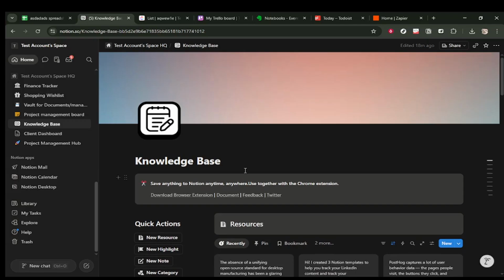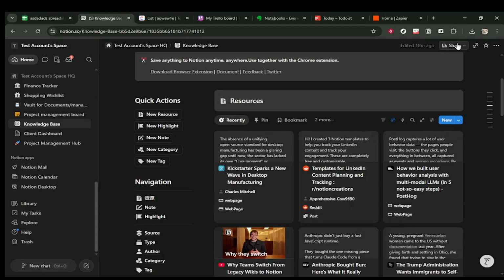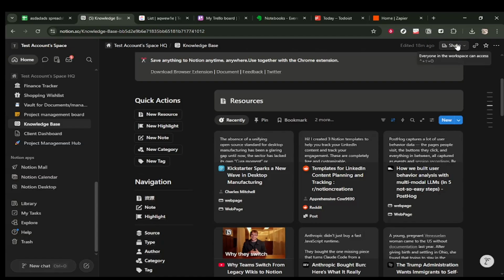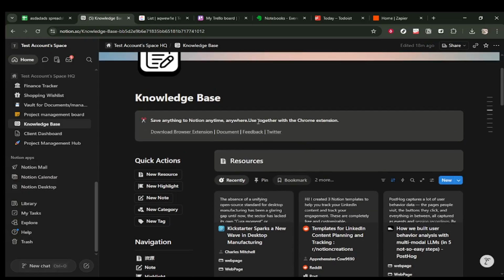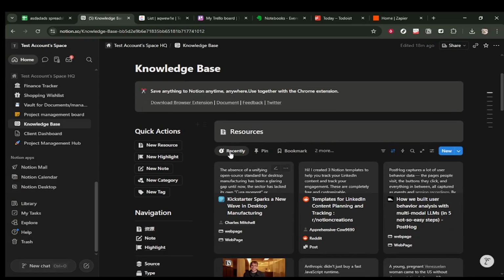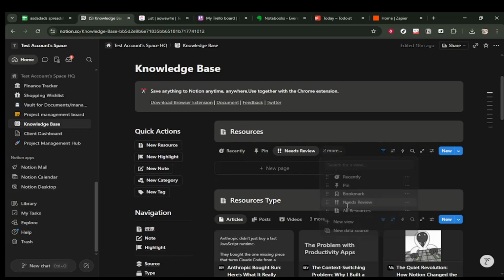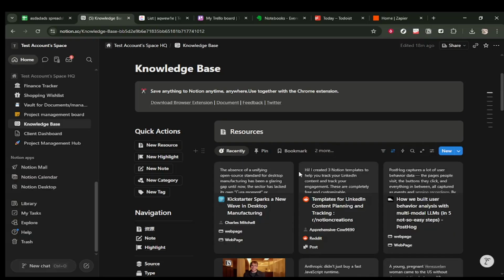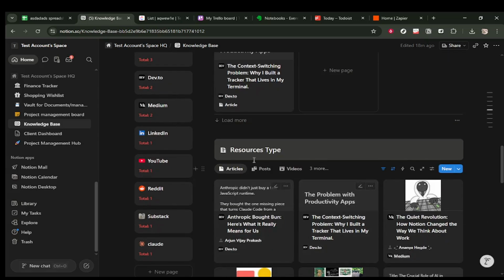How To Create A Great Notion Template [2026 Guide]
-Google Drive
-Google Meets
-Google Sheets
-Google Chrome
-Google Forms
-Google Gmail